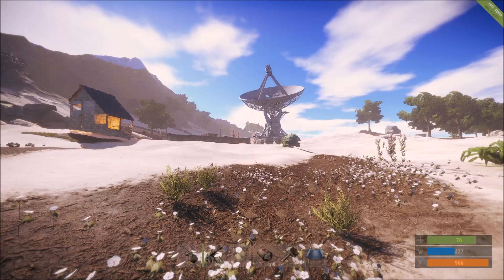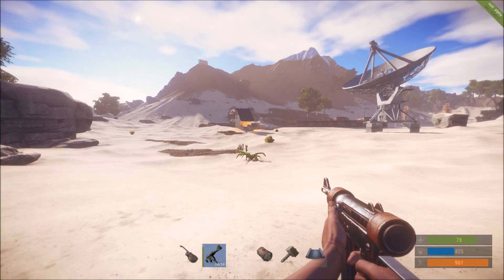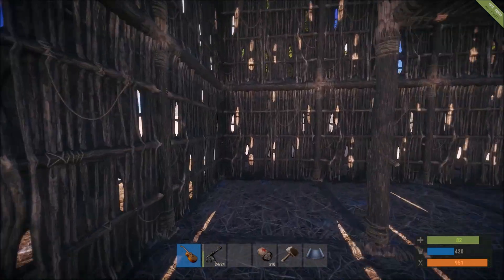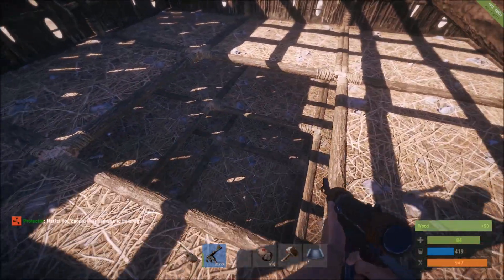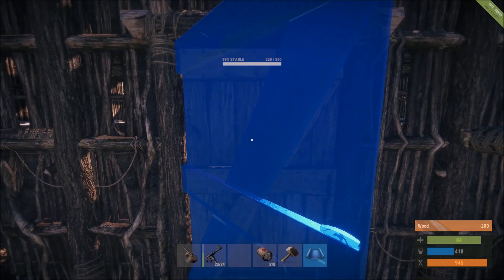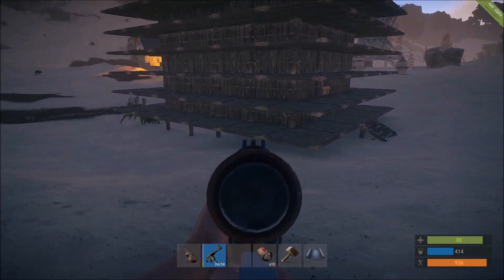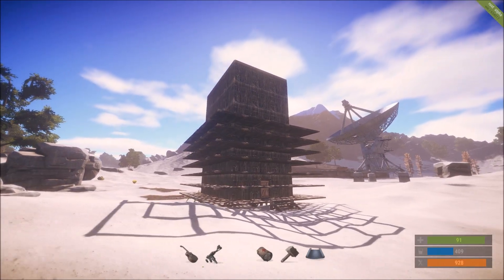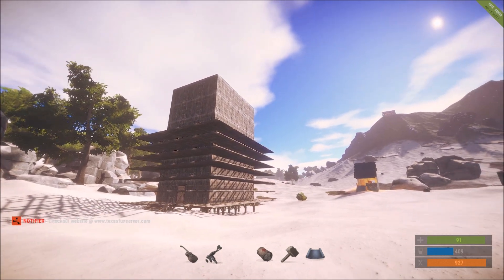Rust Base Design: Ladder Protection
Taking into account the new ladders, I have created a base with extra floor pieces to further impede vertical movement on the outside of the base. I have also replaced the jump stack elevator, seen in my previous video, with stairs which zig-zag, and can be removed when leaving or logging off.